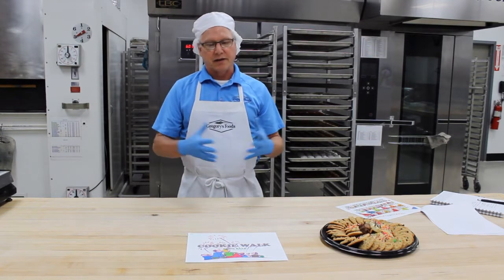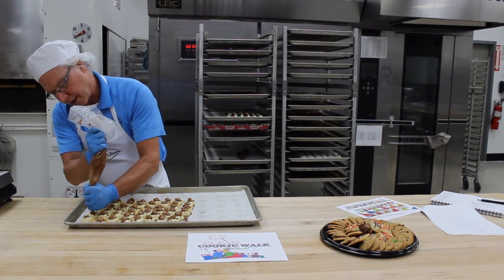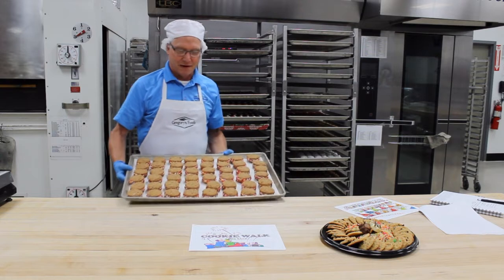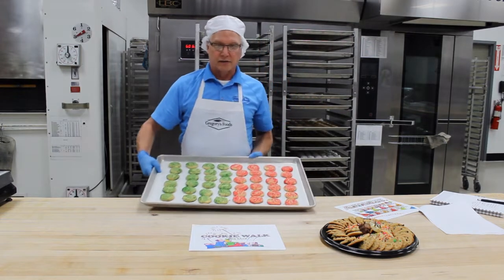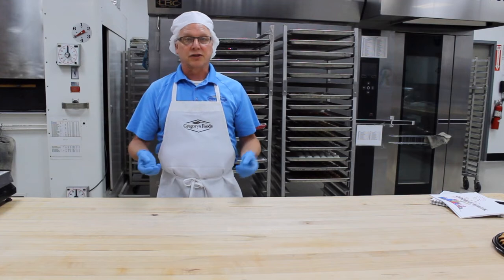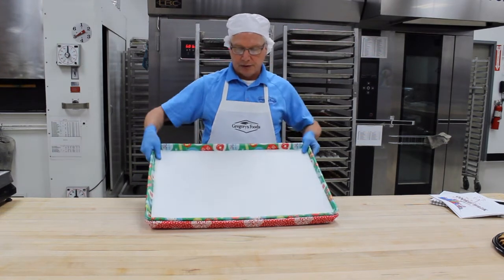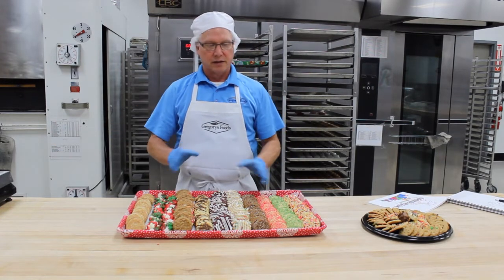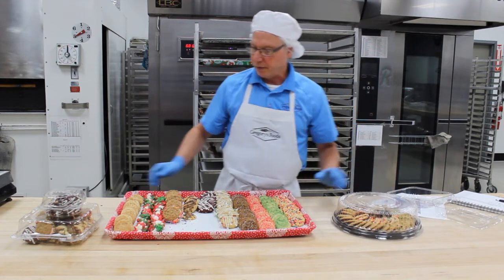Gregory's Cookie Walk with the Gregory's Guru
This is a video showing the in and outs of doing a cookie walk, and what to do in preparation for it.